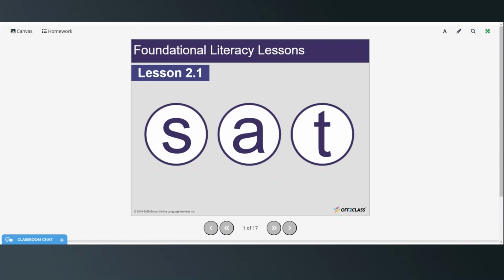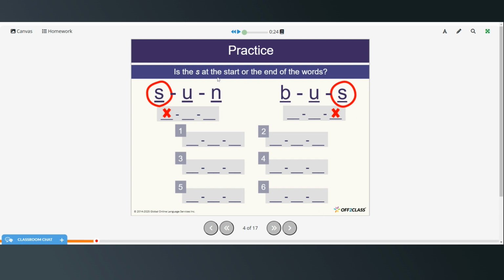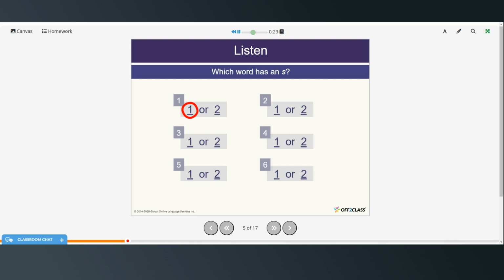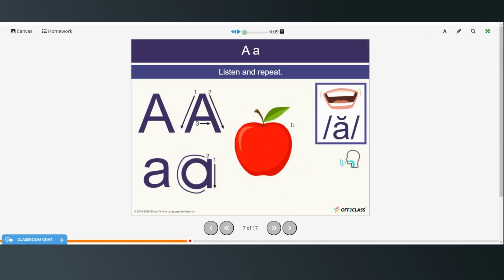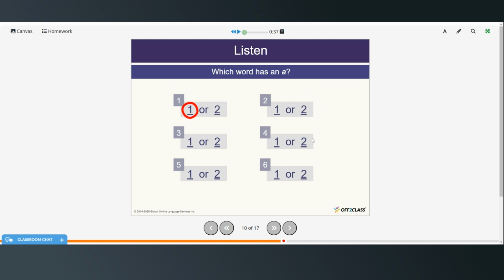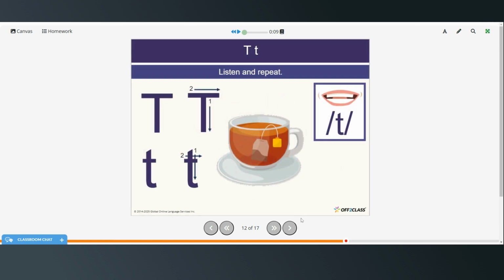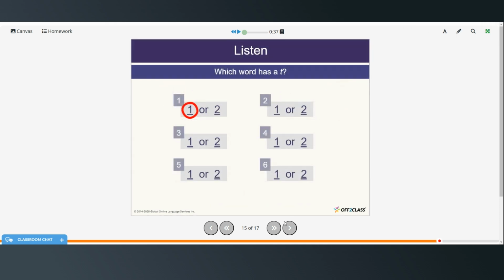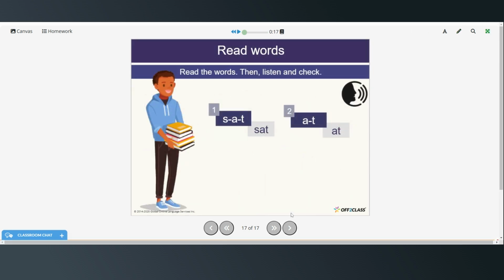Learn to Read & Pronounce A, S, T | Basic Literacy for ESL & Adult Beginners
In this lesson, you'll:
✅ Learn the sounds of the graphemes A, S, and T.
✅ Practice how these sounds appear at the beginning, middle, and end of words.
✅ Sound out simple words like sat, at, and tap.